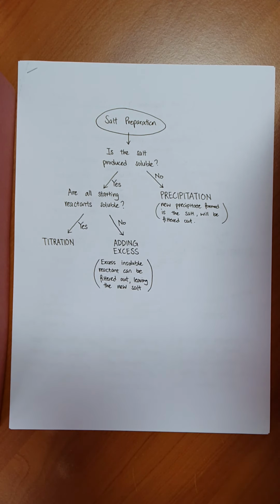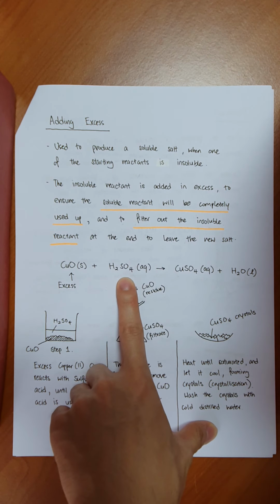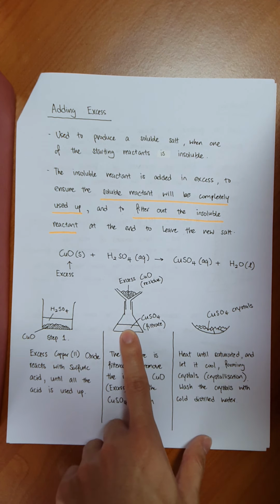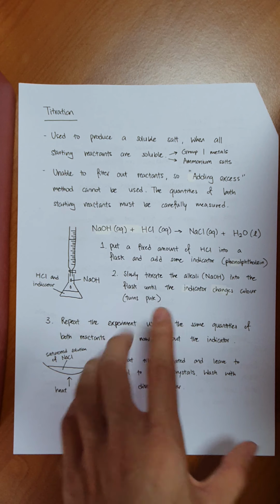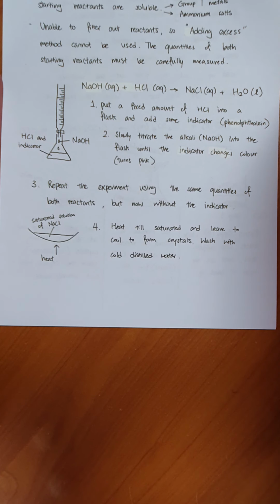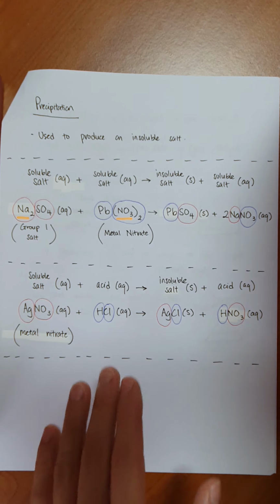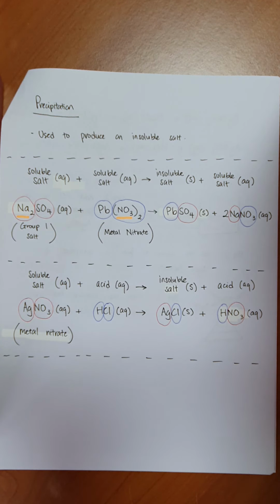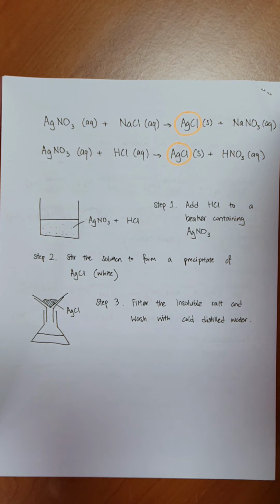USS Salt preparation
Hi guys, as requested, this is a brief recap of Salt Preparation. I hope it helps in your understanding and if you have questions please feel free to Whatsapp the group.